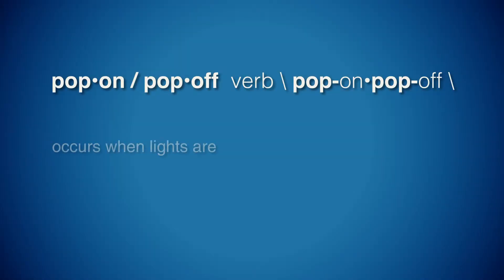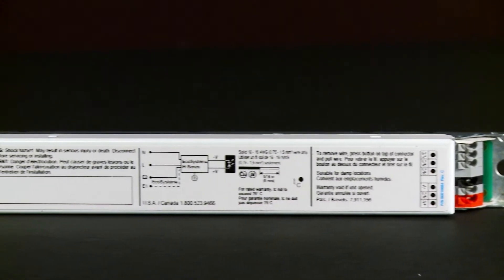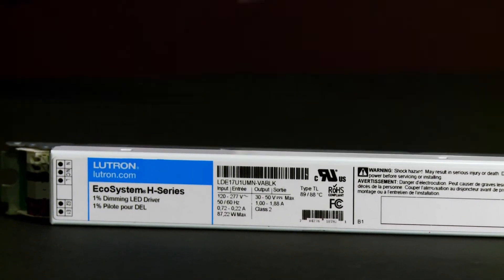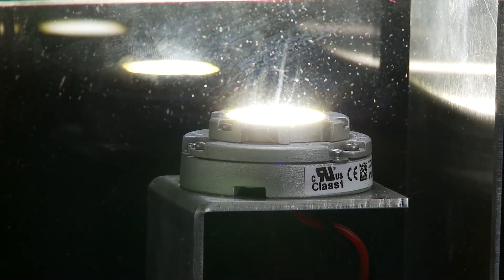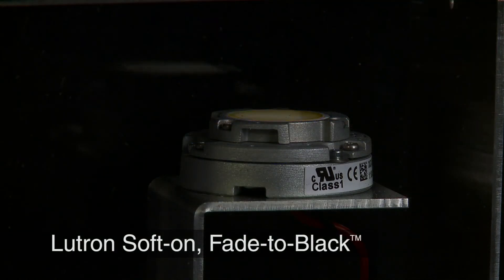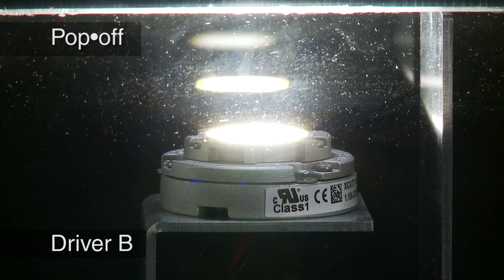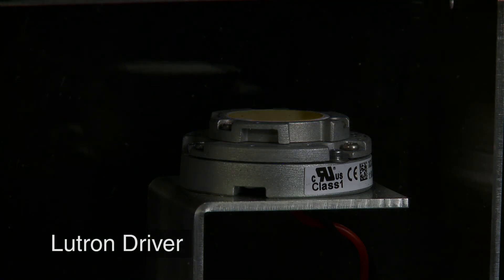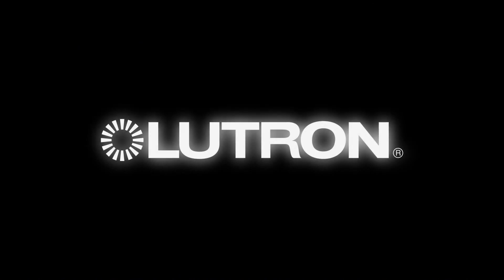Lutron LED drivers – Soft-on, Fade-to-Black™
for more info on our EcoSystem H-Series LED Drivers.

Lutron: Perfect dimming is what we do.

Features
Continuous, flicker-free dimming from 100% to 1% with fade-to-off

Guaranteed compatibility with Energi Savr Node™ with EcoSystem® units, GRAFIK Eye® QS with EcoSystem®, PowPak® dimming module with EcoSystem®, HomeWorks® QS, and Quantum® systems, allowing for integration into a planned or existing EcoSystem® lighting control solution

Protected from miswires of input power to EcoSystem® control inputs

Non-volatile memory restores all settings after power failure

Guaranteed constant-current reduction dimming to 5% for best performance

Switches smoothly to PWM dimming below 5% to guarantee consistency across light engines

UL Type TL rated

Meets power factor and THD requirements of DLC

Specifications
Stick driver: 1.18 in (30 mm) W x 1.00 in (25 mm) H x 14.13 in (359 mm) L

Compact driver: 3.00 in (76 mm) W x 1.00 in (25 mm) H x 4.90 in (124 mm) L

Class 2 rated output

100% end-of-line performance tested at factory

A rated lifetime of 50,000 hours at 167 °F (75 °C) calibration point (tc)

FCC Part 15 compliant for commercial applications at 120–277 V~

RoHS compliant

“In many of today’s commercial applications, such as office spaces, LEDs are replacing incandescent, fluorescent, and halogen lamps as the preferred light source.

Dimming not only saves additional energy in those spaces, it also enhances occupant comfort. Yet dimming LEDs presents a variety of challenges.

In this video, we’re going to take a look at pop on and pop off.

Pop on and off occurs when lights are turned on or off, resulting in sub-par dimming performance.

This abrupt shift to light or dark is aesthetically unpleasing and disruptive to occupants.

With the EcoSystem H-series LED driver, you don’t have to worry about pop on or off. The H-series delivers an incandescent-like experience with soft-on or fade-to-black performance.

Let’s take a look at how the H-series compares to 0-10V LED drivers currently on the market.

Here are three different LED drivers. Two are commonly available 0-10V LED drivers and one is a Lutron H-series driver.

Can you tell which one is the Lutron driver?

You got it.

The light engine on the right is powered by a   Lutron LED driver.

The light turns on smoothly and fades to black, similar to turning an incandescent on or off.

This experience can’t be matched by either of the 0-10V LED drivers.

The lights pop off at their respective low ends – which is really noticeable.

The lights pop off at 10% on the 10% LED driver.

The lights pop off between one percent and half a percent on the other LED driver.

With the Lutron driver, the lights dim to 1% before fading to black.

So for smooth, high-performance dimming from 100% to 1%, look to Lutron LED drivers.